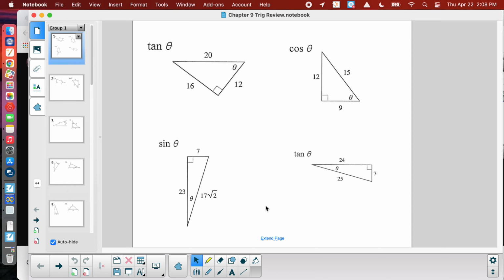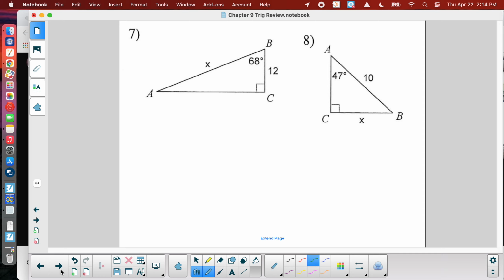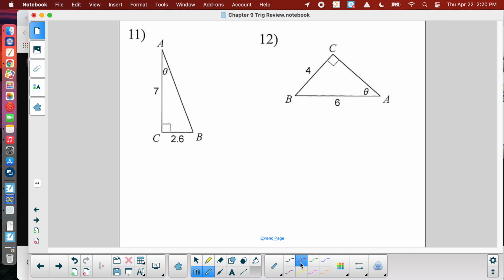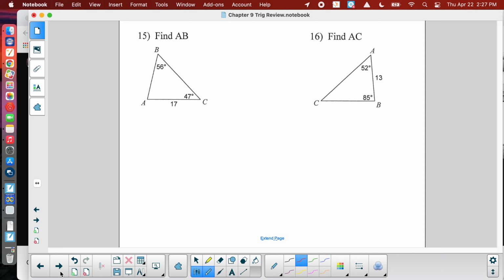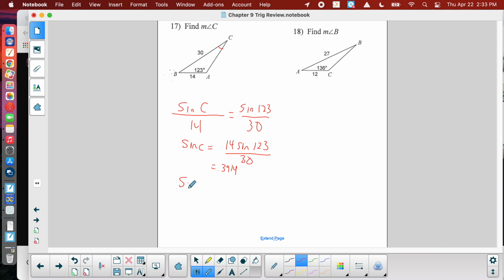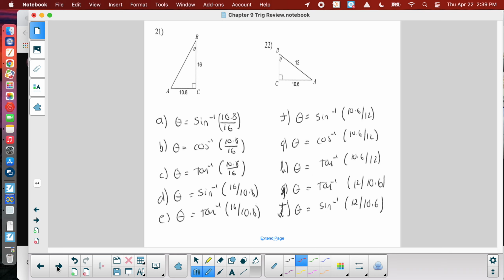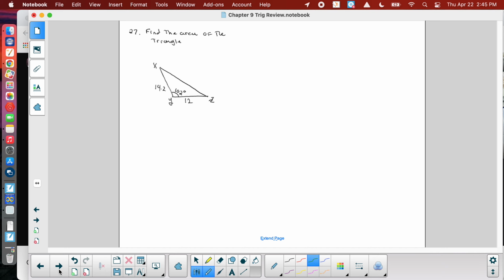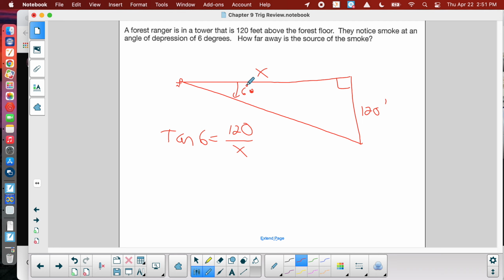Chapter 9 Trig Reivew